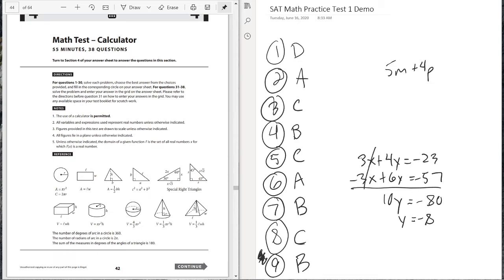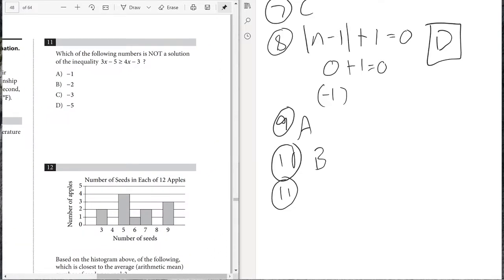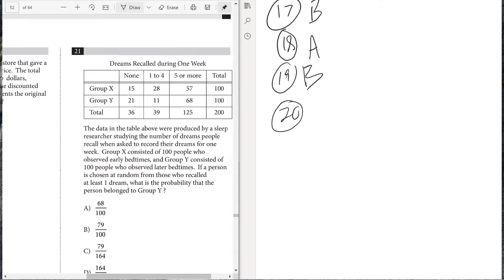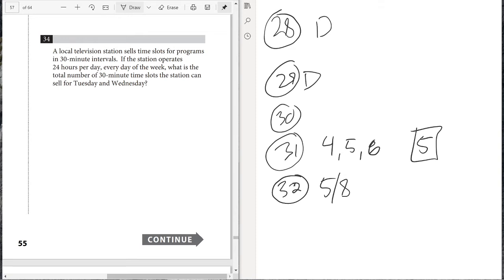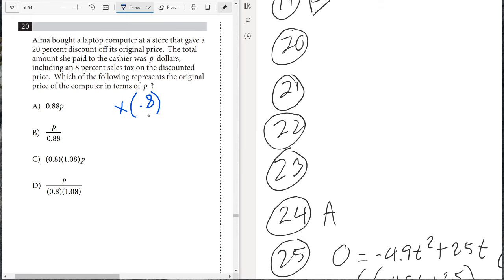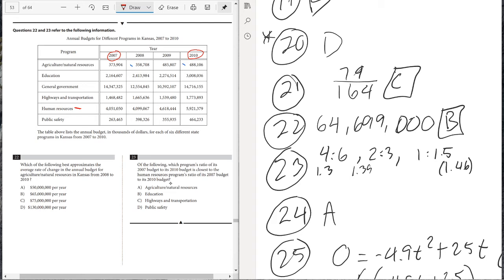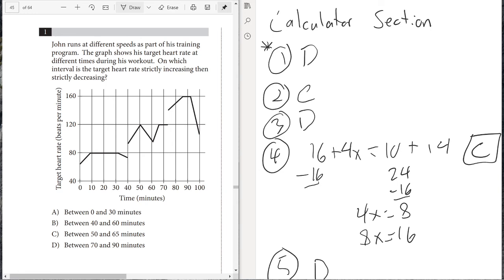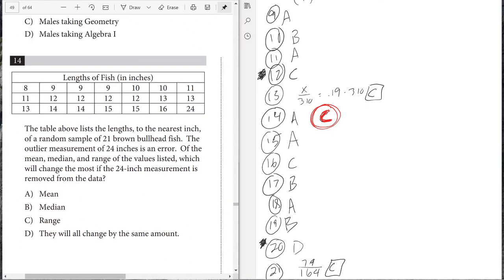SAT Math Practice Test 1 Demo Cont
My free guide "5 Math Mistakes Everyone Makes and How to Avoid Them" is available on my website MyersMathematics.com- check it out!

In this video, I finish off my demo of the SAT Math Practice Test number 1 by doing the calculator section. Right upfront I just thought you should know I made some DUMB mistakes in this one. I came up with several excuses in the video- but at the end of the day the score you get is the score you get! At least no one will accuse me of cheating right?

Anyways, the point of the video is to show that achieving a score of above 700 is possible and even maxing out the SAT too- you just have to have a good solid understanding of the concepts, know and use a few shortcuts from time to time, and look for tricks.